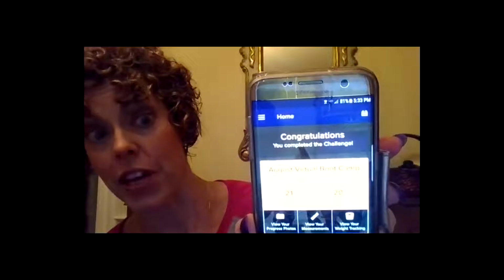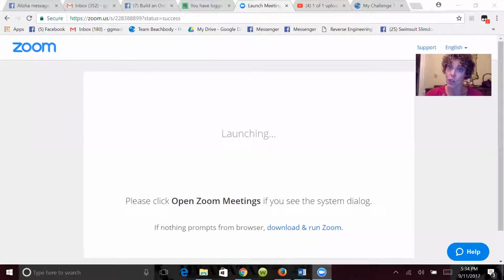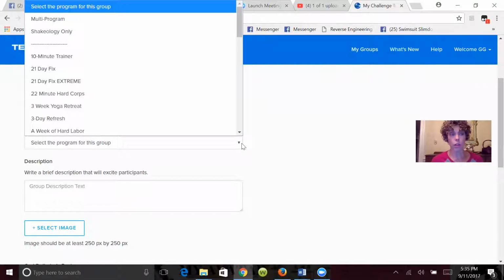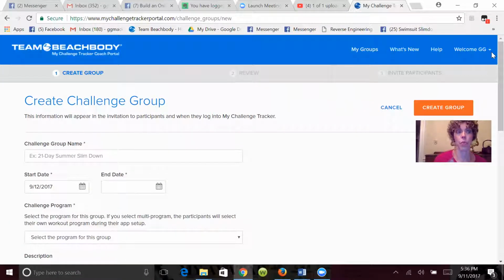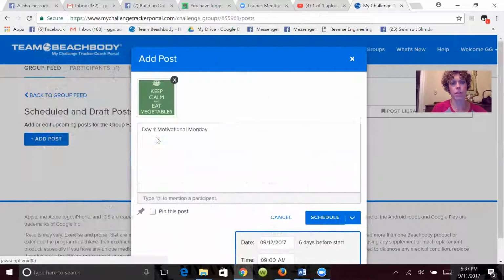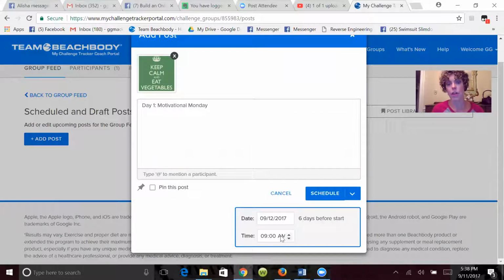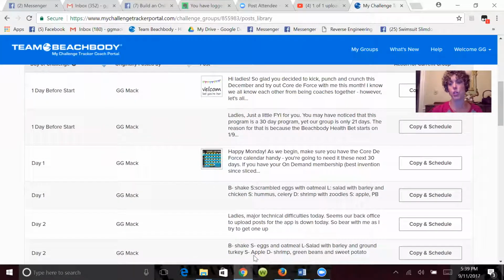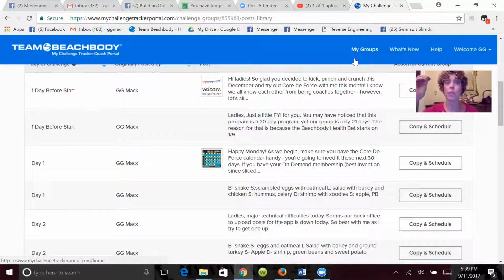How to use the My Challenge Tracker App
If you're hosting a challenge group or helping co-host a group, this will show you how to schedule your posts  and start up a new  group